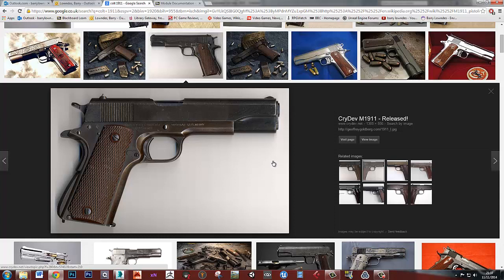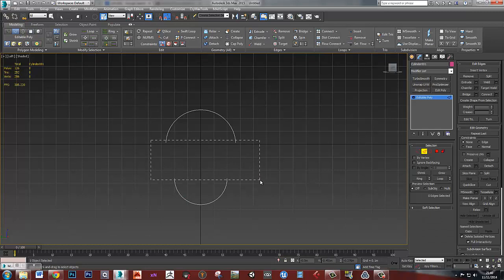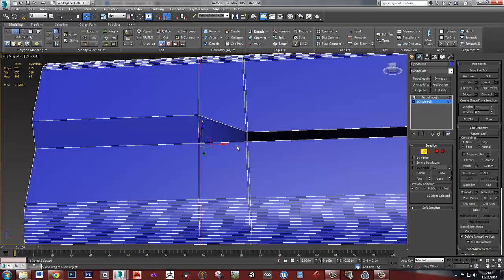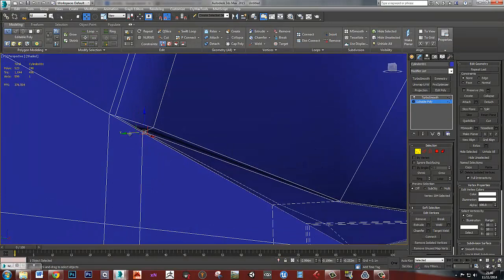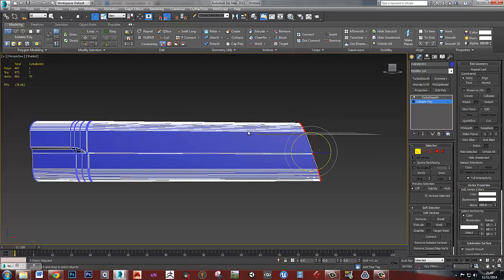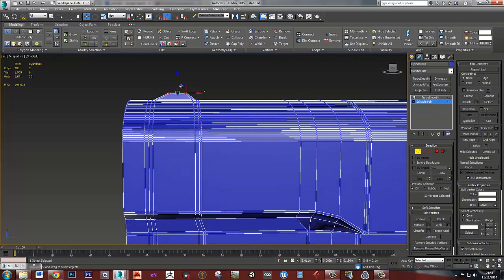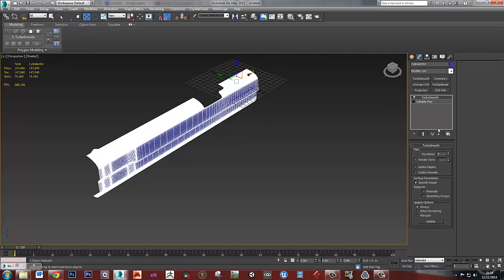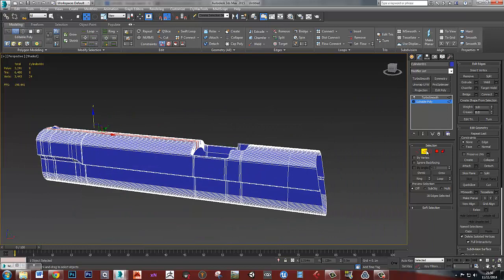Hard surface modelling - colt 1911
Hard surface modelling tutorial in 3ds max.  Making the top of a colt 1911